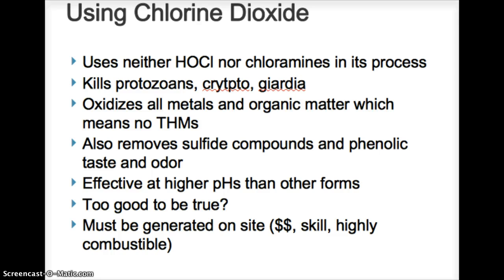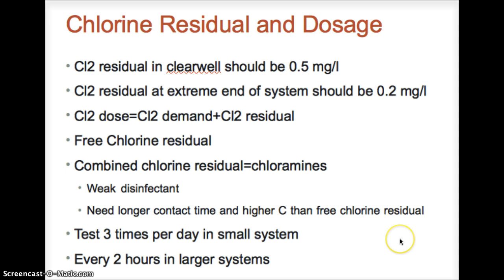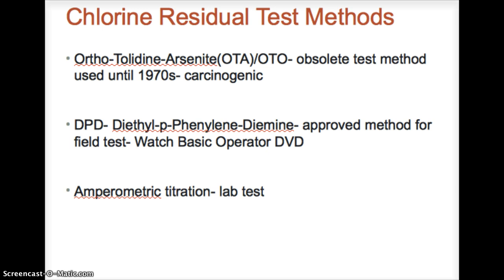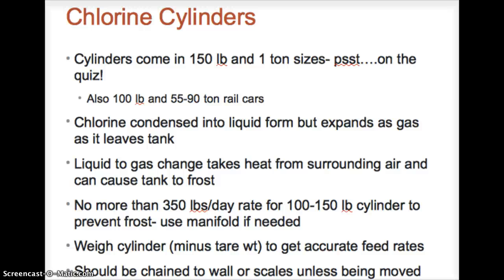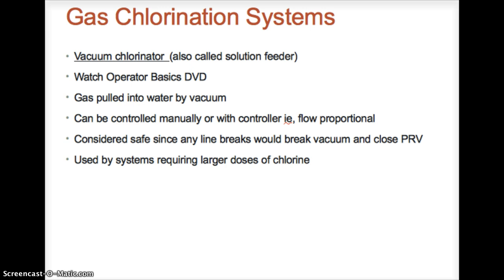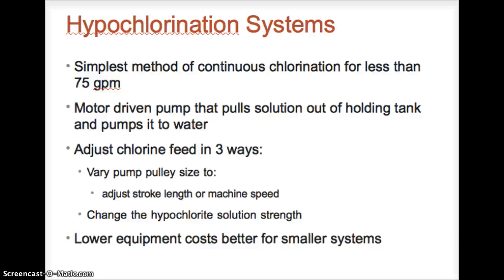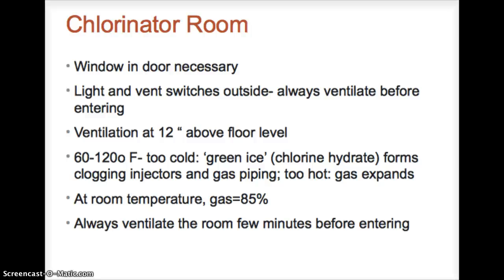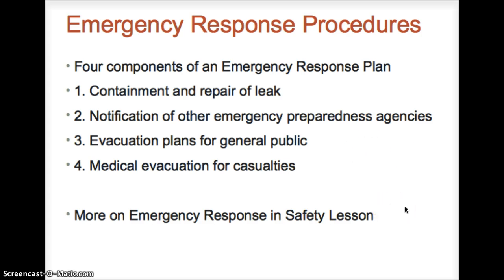Chlorination Recorded Session- Part 2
Chlorination recorded session